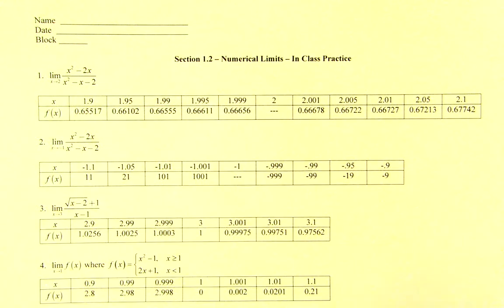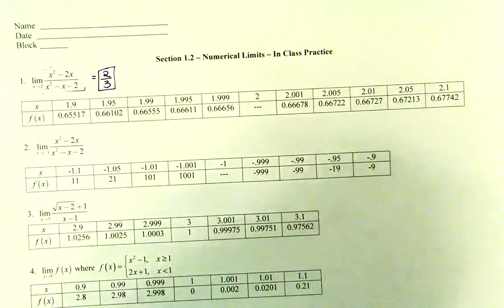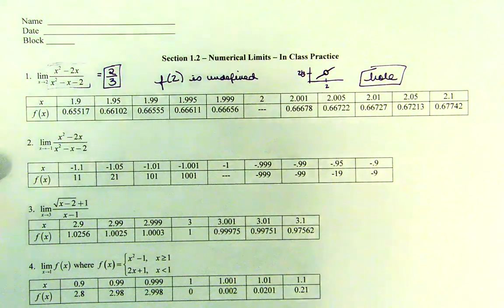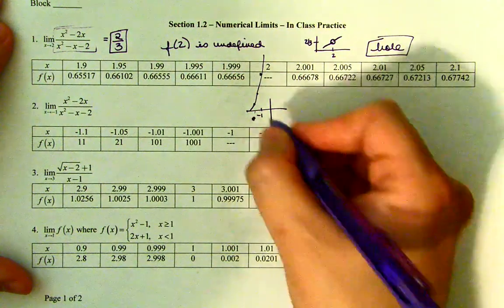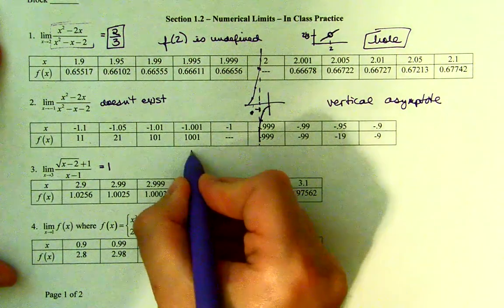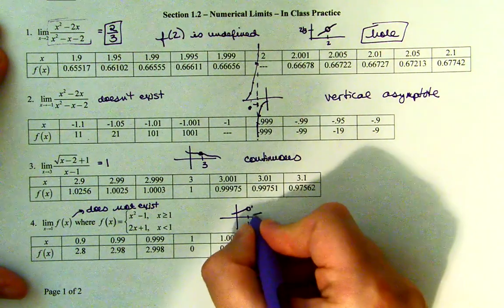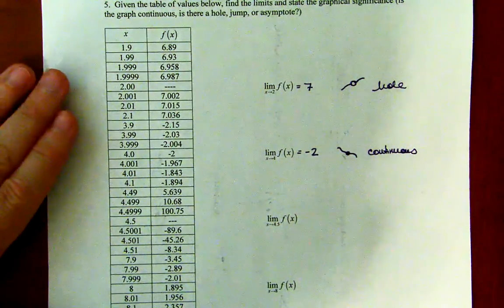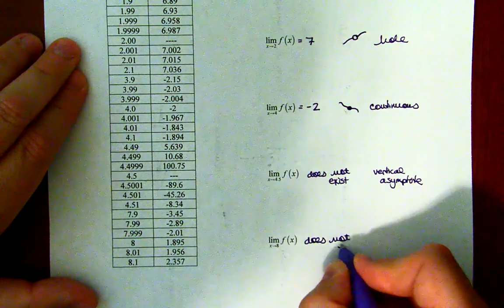AP Calculus - Section 1.2, Part 2 - Numerical Limits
Numerical Limits

You will need a copy of the Section 1.2 - Numerical Limits In-Class Practice worksheet.